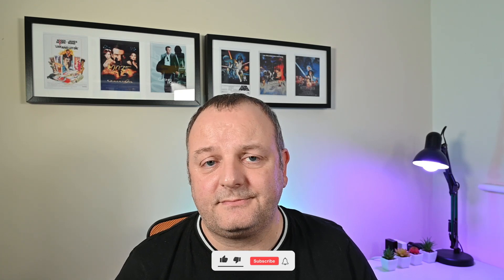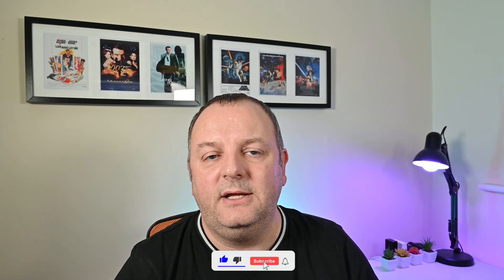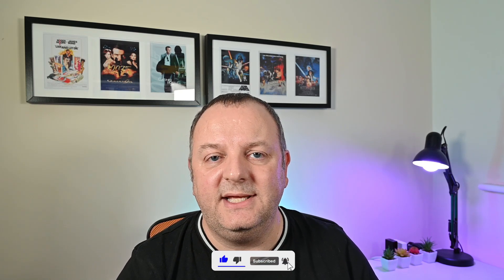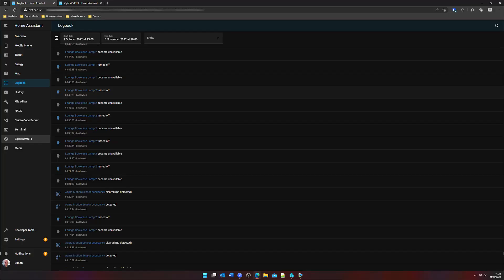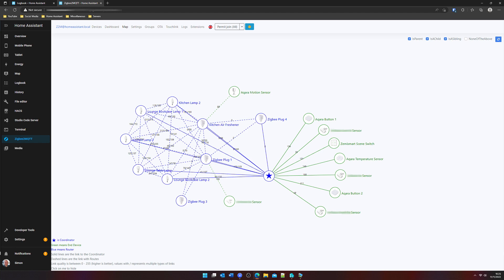This change improved my smart home so much! | pt11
In this video I take you through one of the main things that has made a massive difference to the functionality and usability of my smart home setup.

This video is part of my smart home setup series using Home Assistant where you can follow me as I start from scratch and build out my smart home system.